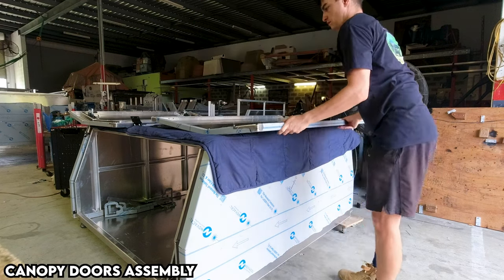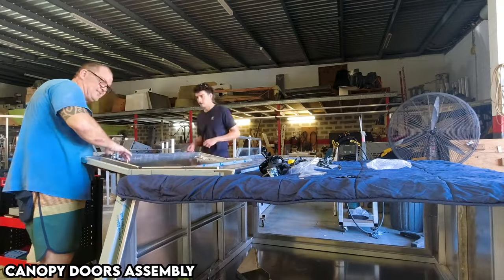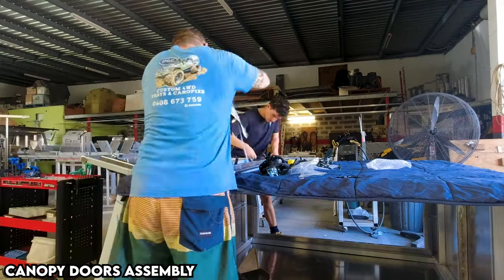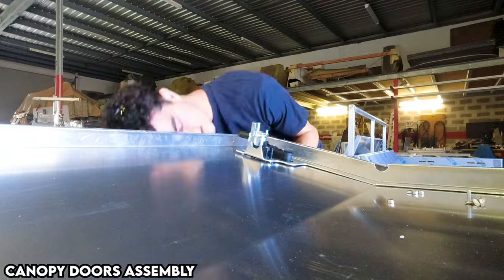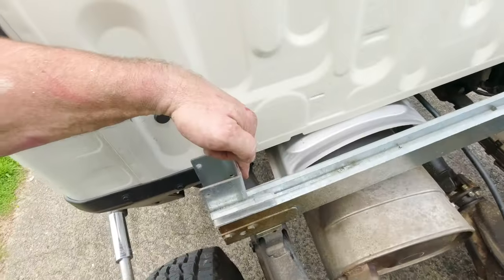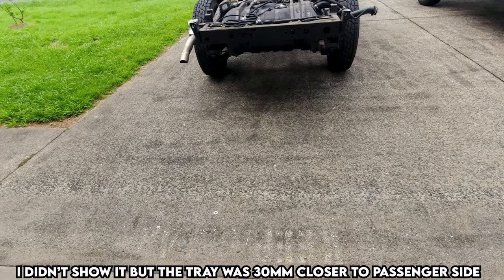CUSTOM TRAY & CANOPY INSTALL On My NEW 79 Series Landcruiser Build Ep. 9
This week's video documents the final week of work on the new base and canopy for my Toyota 79 series landcruiser build. The new base and canopy gets installed along with a number of accessories to help me get further out into the bush.

Peter's details: Call him on 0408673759. Also see his work on Facebook (search for PSE Stainless Steel Fabrication)

Fiskars Axe
*Coleman Fan/Light Combo
*Buck Knife Alternative
Ram Suction Mount
Ram Mount Arm
Ram Mount Garmin Holder
Garmin In-Reach Mini
Light and Bug Zapper Combo
Thermacell E55
Thermacell Refills
Fiskars Shears (bigger)
First Aid Kit (alternative)
Rope (alternative)
GSI Outdoor Knife Set
*New GSI Full Cook Set
Coleman Tritan Dual Burner Stove
Kincrome Spanner Set
Kincrome Socket Set Alternative
Hammer Alternative
Toilet Paper

*This video is my opinion only. I am not a professional and anything I mention in this video is specific to my situation and are my thoughts. Please consult professional advice before attempting anything presented in this video.

0:00 Introduction
0:32 Cutting List
2:57 Cutting
5:08 Trimming
6:11 Bending
7:16 Welding
7:40 Why You Go Custom
10:02 Water Tank Placement
10:42 Headboard Design
11:04 Rooftop Tent & Awning Mockup
12:07 Conclusion